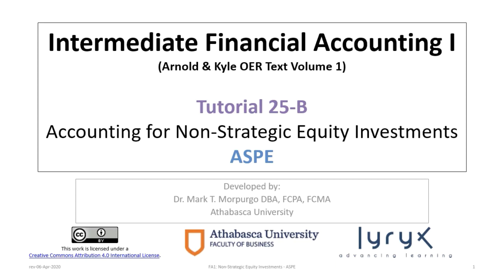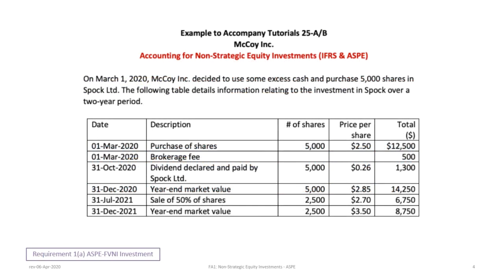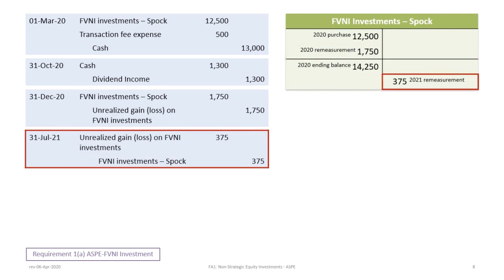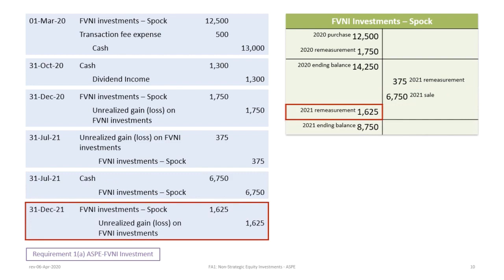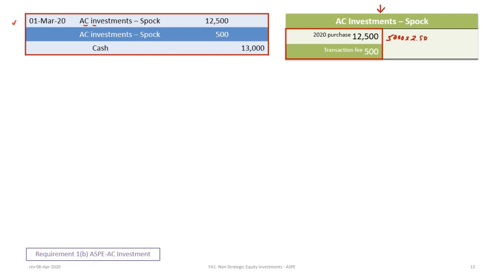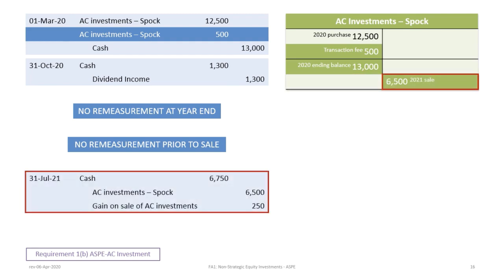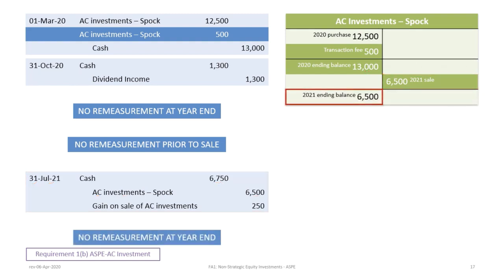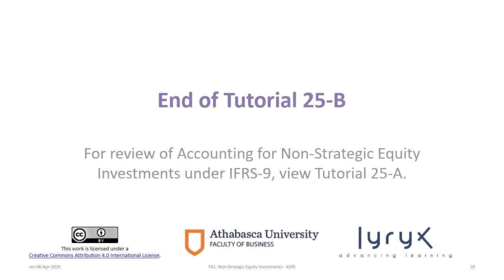Accounting for Non-Strategic Equity Investments - FV-NI and Amortized Cost: ASPE (rev 2020)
This video illustrates how to account for non-strategic equity investments classified as Fair Value Through Net Income (FV-NI) and Amortized Cost (AC) under Canadian ASPE.